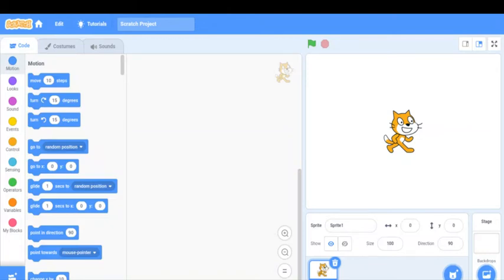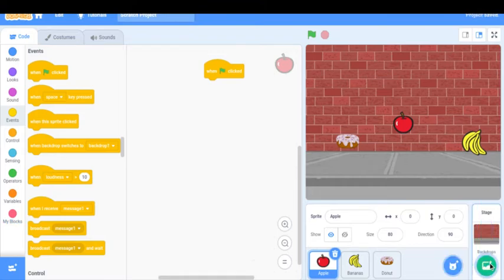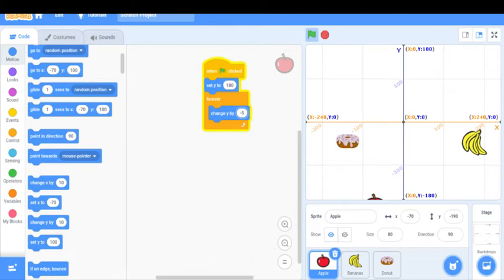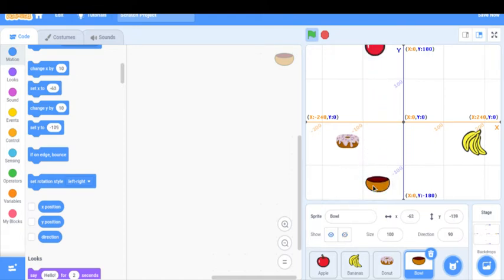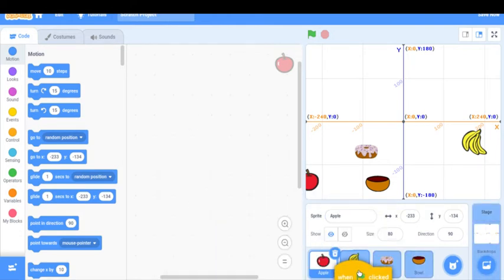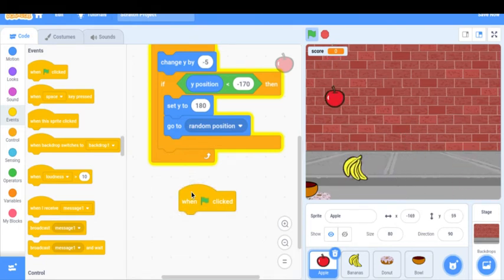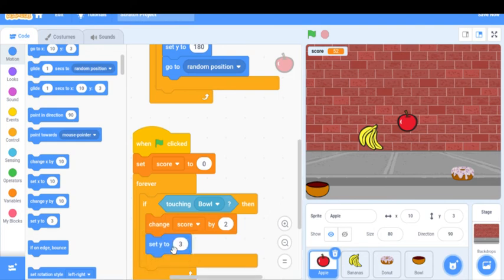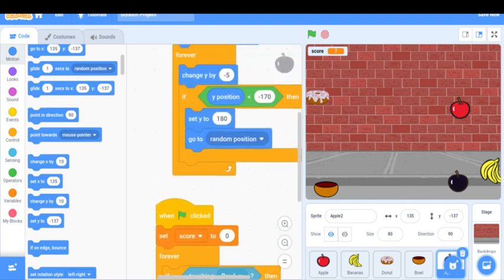How to create food catching game in scratch.